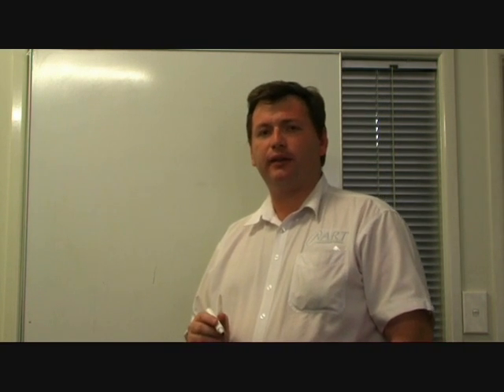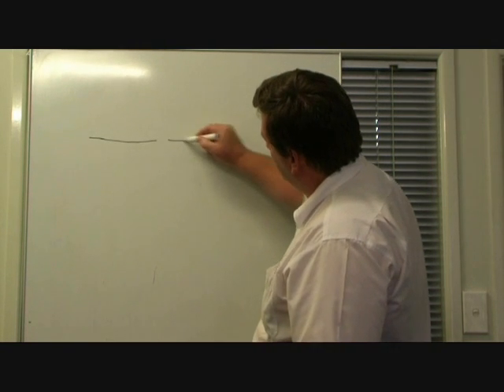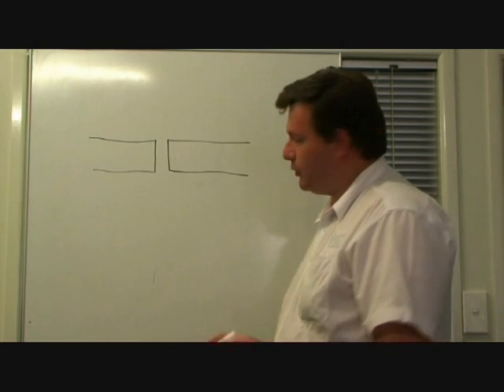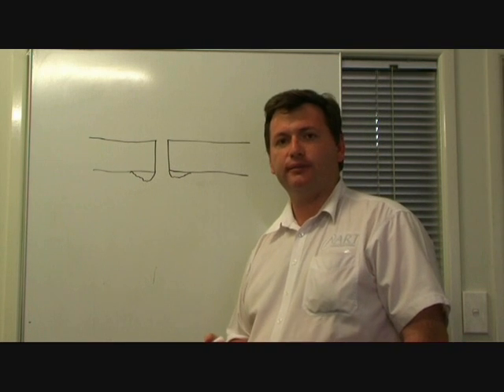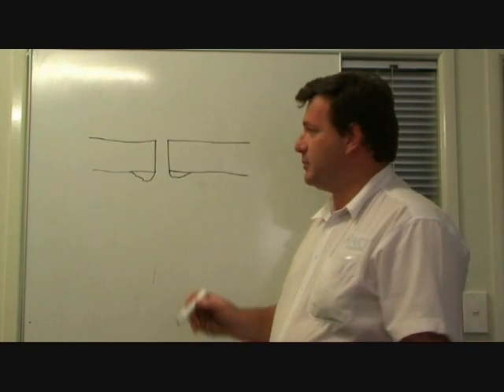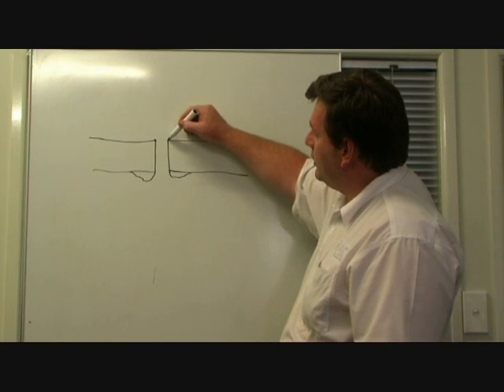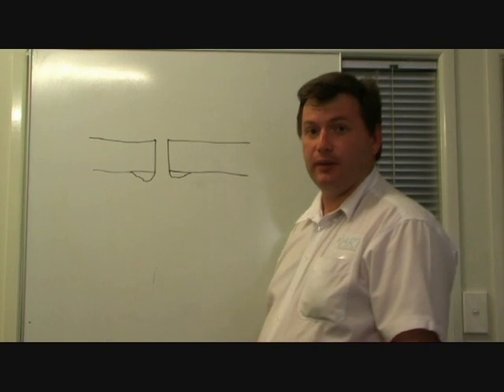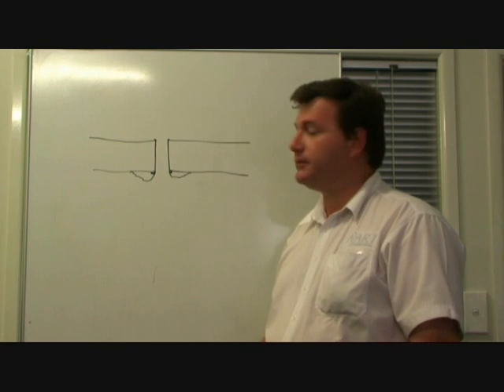Tutorial 14 Advanced Robotic Tech HD Plasma Dross